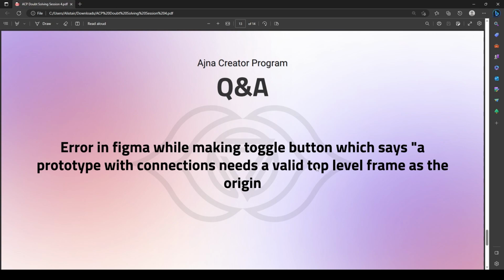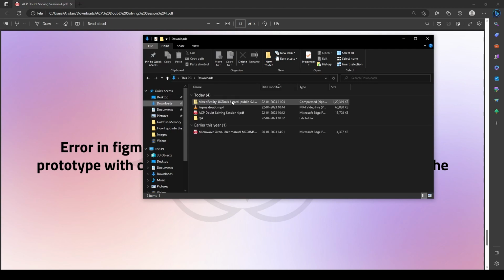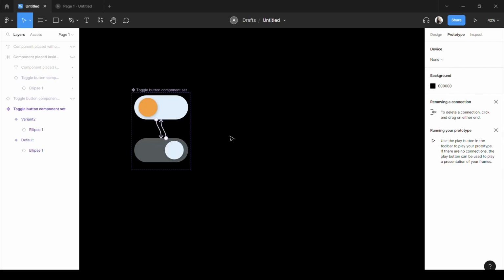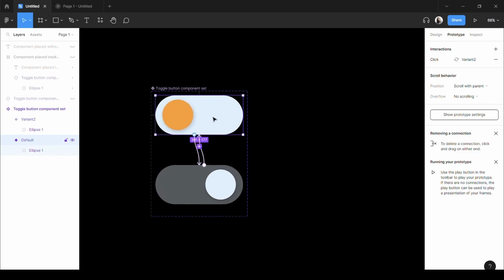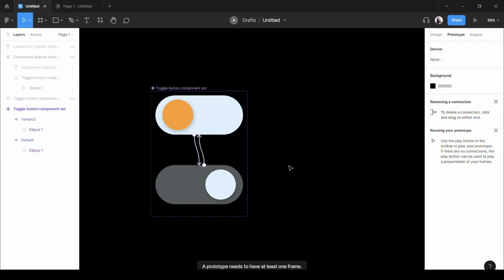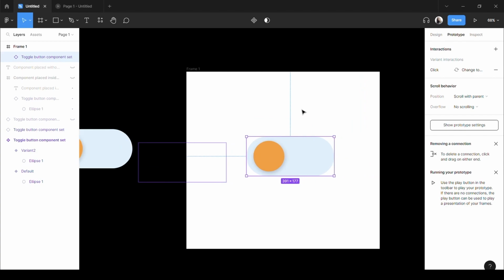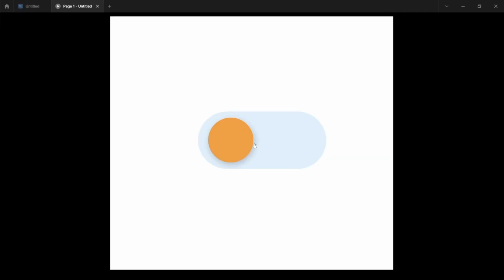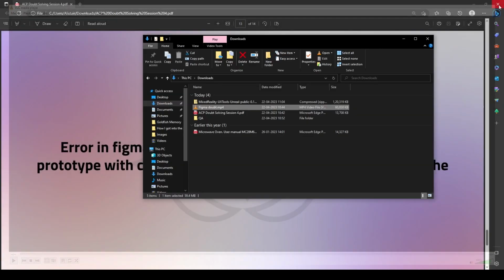Mastering Unreal Engine 5 - Figma Error.